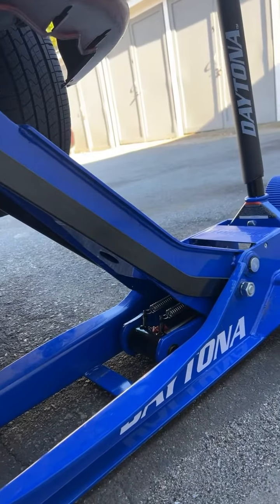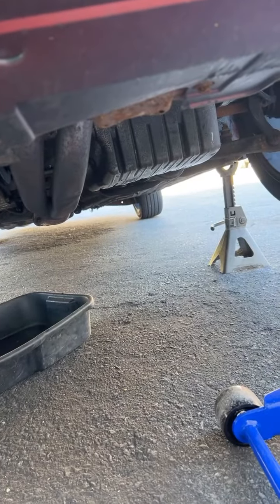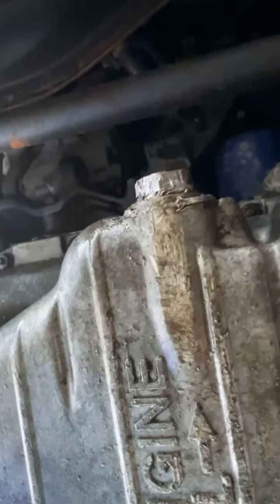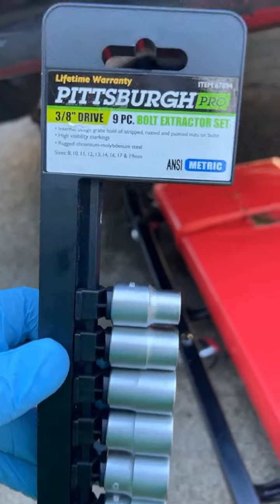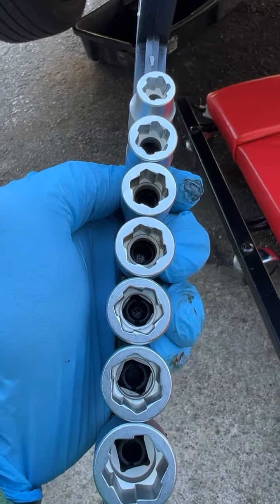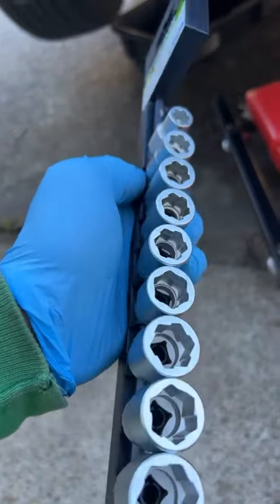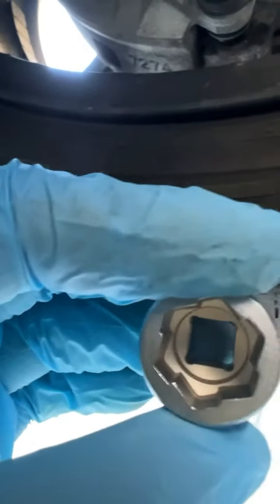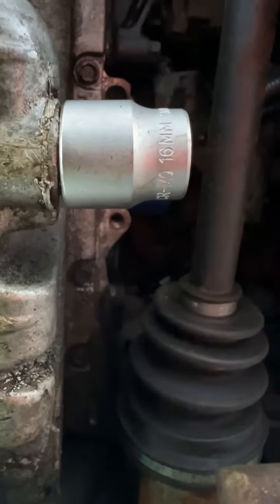The Mind-Blowing Issue My Car Had...What Happened Next Will Shock You!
mechanic doing this will save you thousands in car repairs Car repair car repair fail car repair fails free car repair scotty kilmer car diy auto repair car advice car review cars car maintenance car life hacks car hacks car tips diy life hacks car maintenance tips how to diy projects expensive car repairs diy car repair new car car buying expensive repairs car maintenance for beginners buying a car